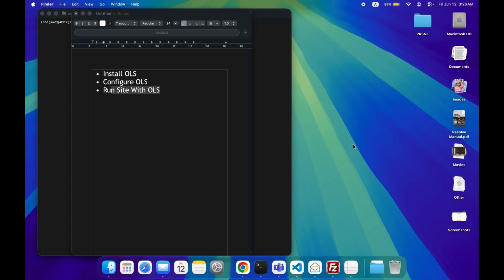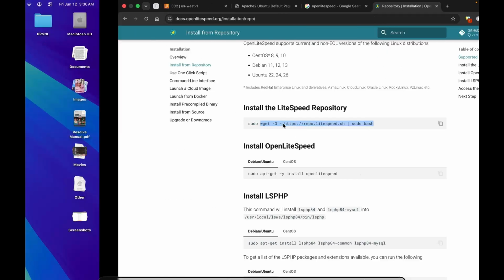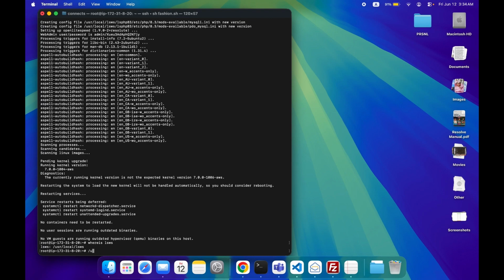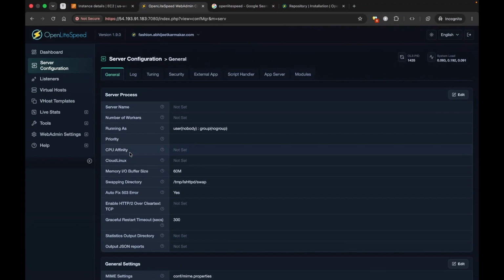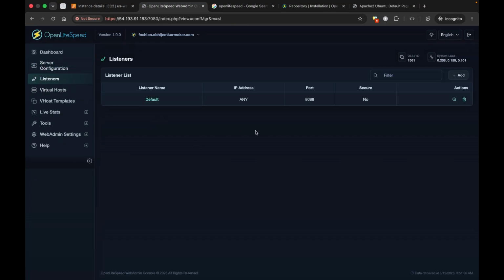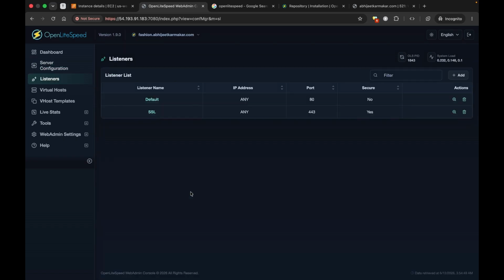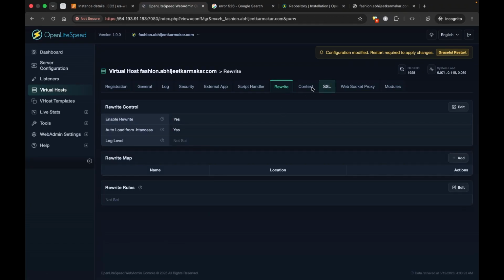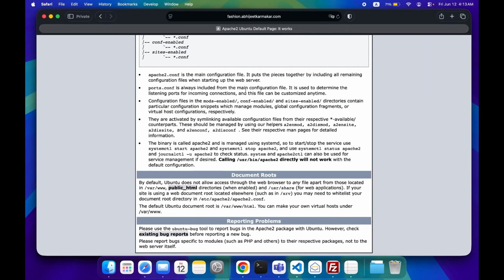OpenLiteSpeed vs Apache - Why I Switched on My EC2 Server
In this video, I show how I install and configure OpenLiteSpeed (OLS) on my EC2 Ubuntu Instance and  switch Apache with it as default Web Server by providing default ports 80 and 443 to OLS.

Topics covered:
* Installing OpenLiteSpeed and lsphp and modules
* Configuring OLS on Ubuntu & OLS Dashboard walkthrough
* Switching Apache with OLS
* Securing OLS server configuration

Tools & Resources:
* AWS, Linux, Ubuntu, OpenLiteSpeed, Cloud

Learn how to create an AWS instance from scratch. This tutorial walks you through the exact steps to configure storage and launch your first cloud server successfully.

Setting up cloud infrastructure can be complex, but this guide simplifies the process. Whether you are launching a new website or testing an application, understanding AWS instance setup is essential for managing your resources effectively. I focus on the practical steps needed to get your server running without unnecessary complexity.

By following these steps, you will have a fully operational instance ready for your specific project needs.